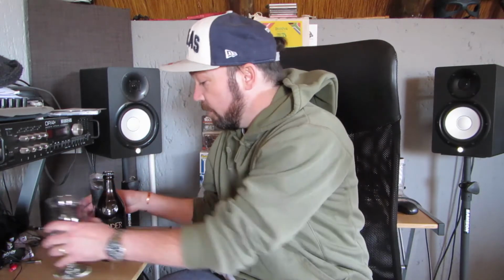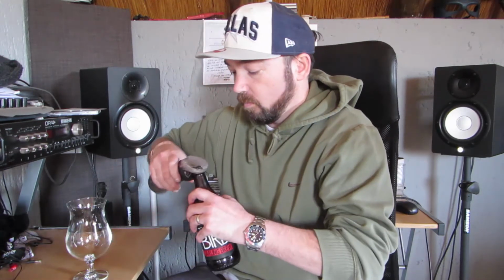Darling Brew Thunderbird: Tasty and Complex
Tasted the Thunderbird IPA by Darling Brew. Delicious and complex malt character with a nice fruity punch from the hops.